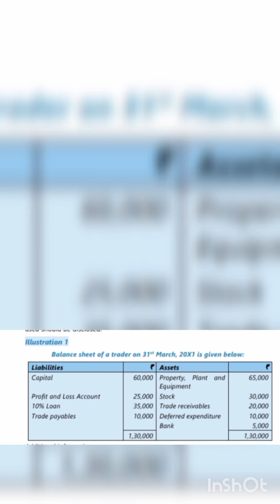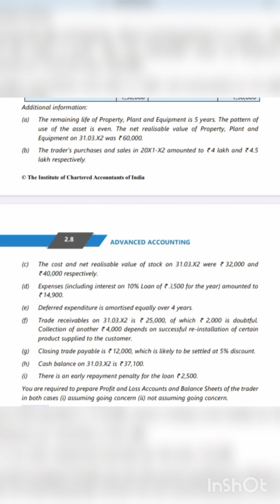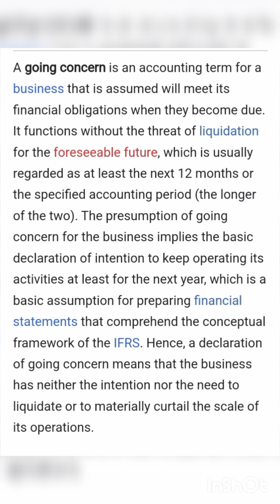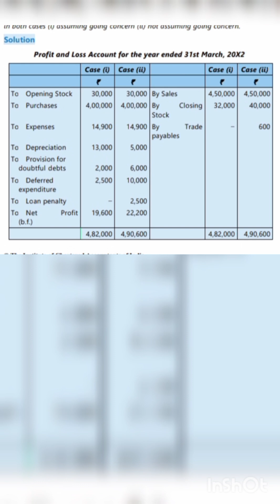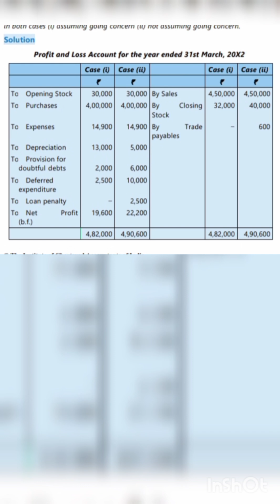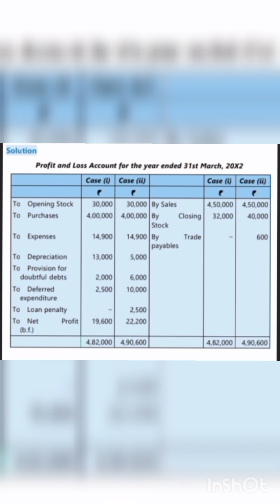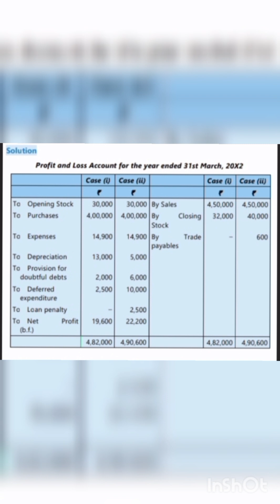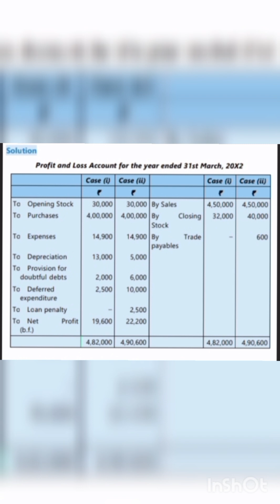advance accounting, profit and loss statement